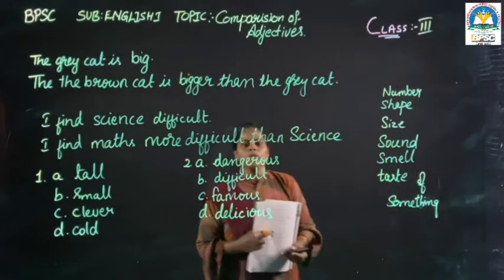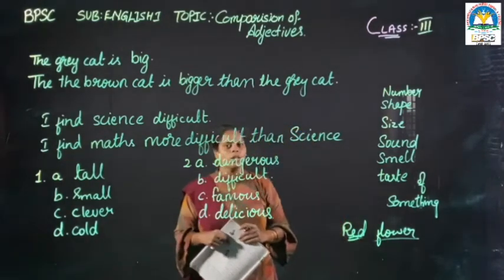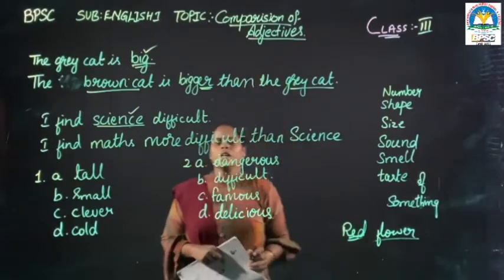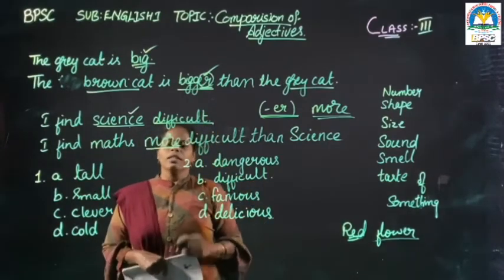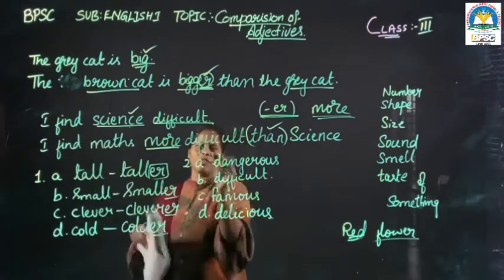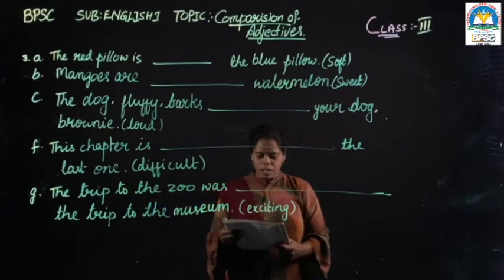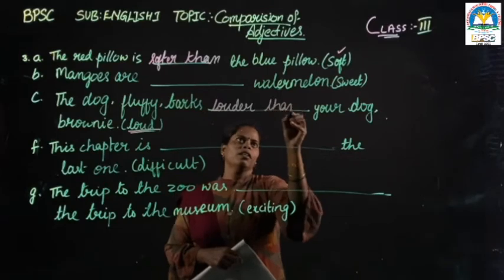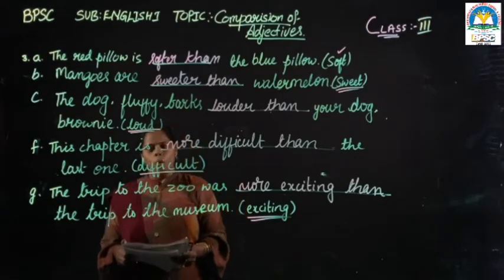ICSE CLASS3 ENG1 COMPRISION OF ADJECTIVES